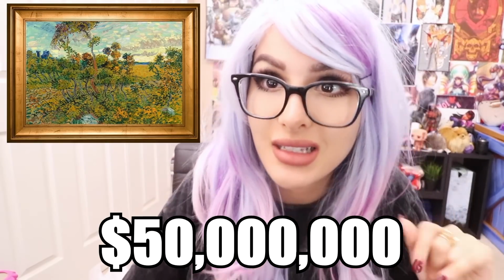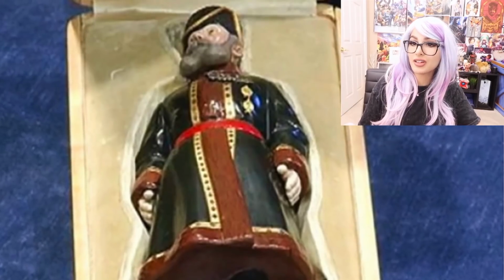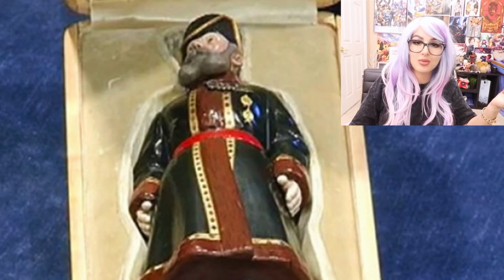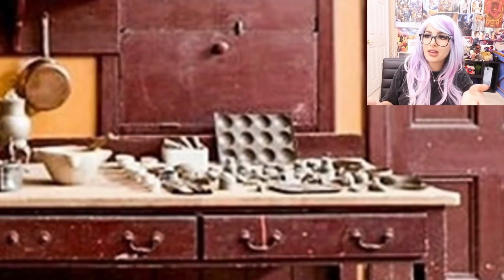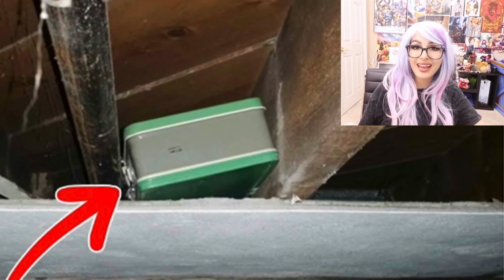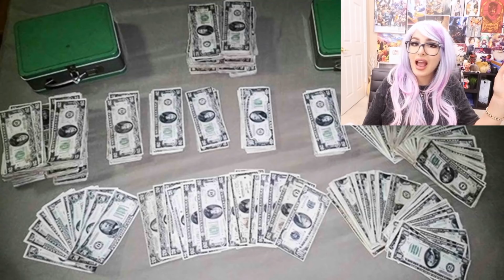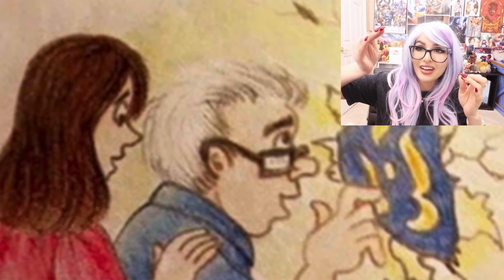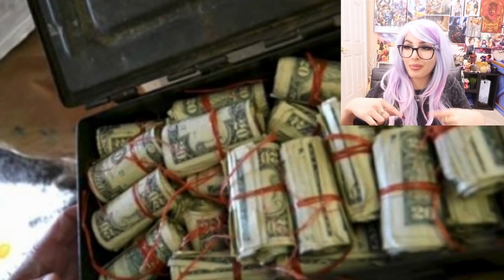LUCKY PEOPLE WHO FOUND HIDDEN TREASURE IN THEIR HOUSE